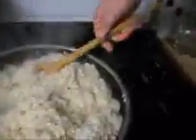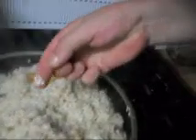STEVE TV... Arancini balls Pt.1.wmv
this first part is about making risotto rice andmaking arancini balls with this rice...you will have to excuse my camera/hosting/cooking/editing/producing techniques. im a bit rusty after a decade of hibernation. hopefully i can teach you a few tips and give you some ideas...these are great for picnics and large gatherings...they are even nice for cocktail functions.